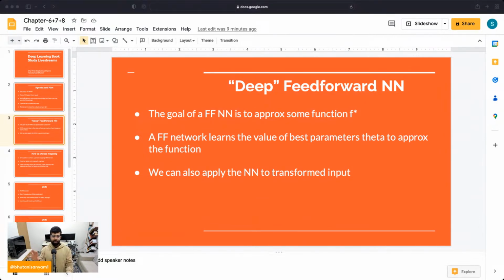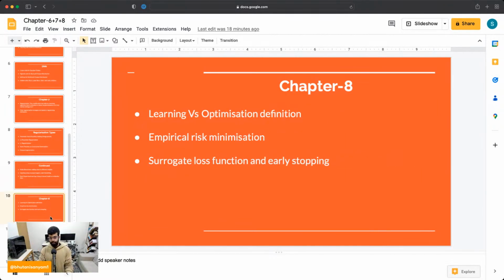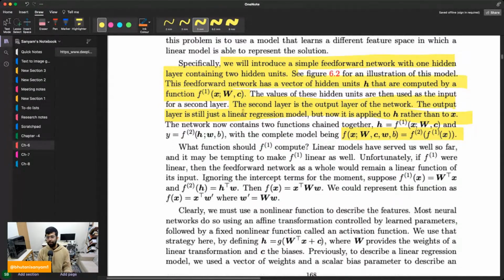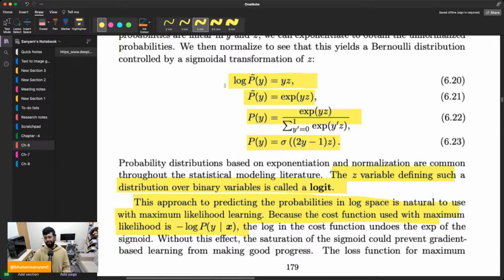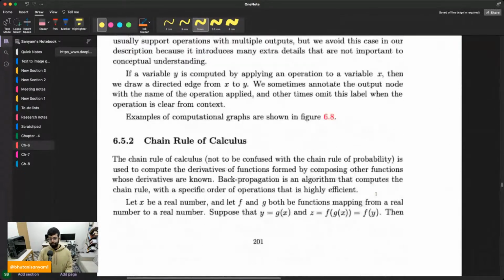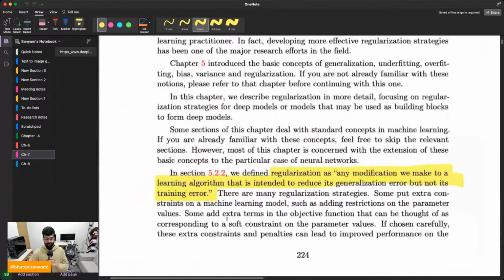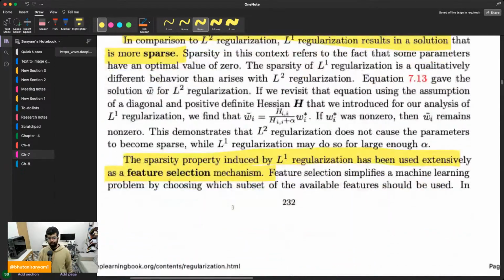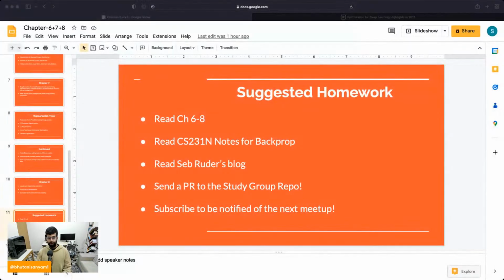Deep NNs, Regularisation & Optimisations for NNs | DL Book Study Group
This is a study group where we will be going through the Deep Learning book by Ian Goodfellow et al in sequence through the chapters